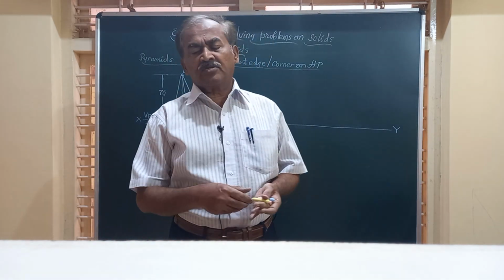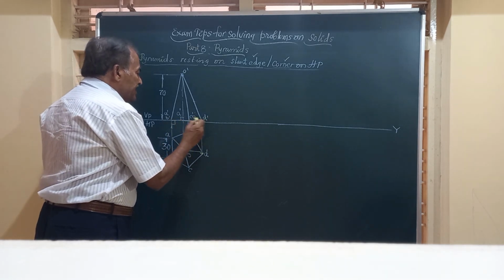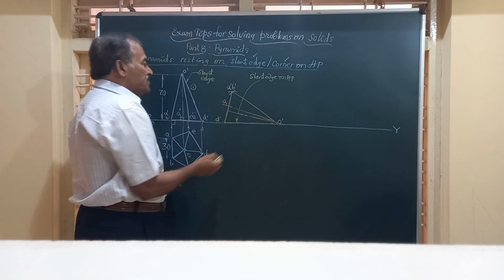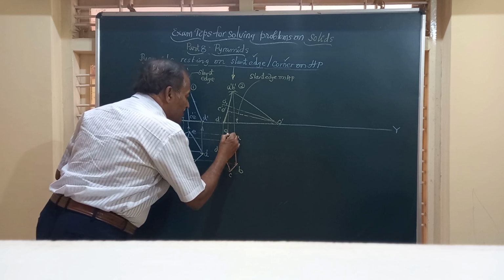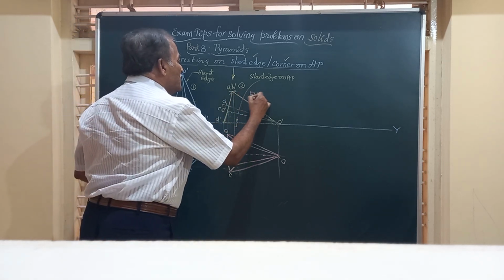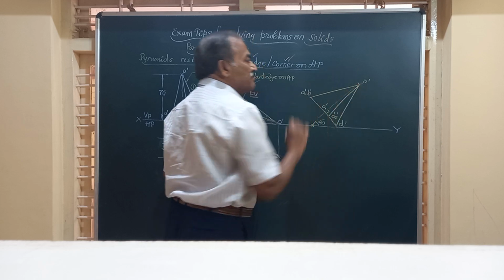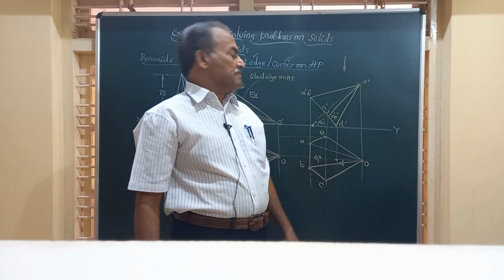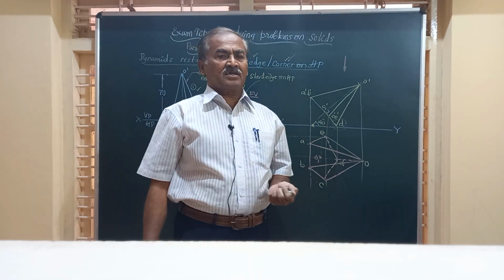Score high marks from Pyramids chapter/ imp Tips(video no 385)/Engineering Drawing